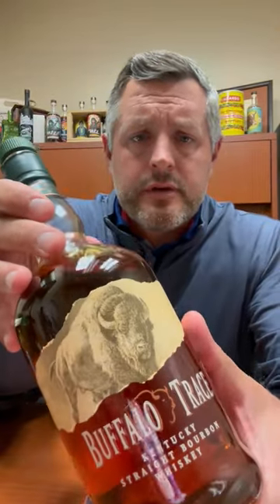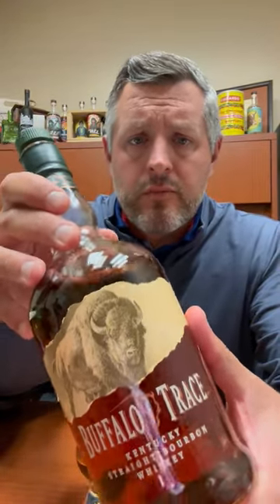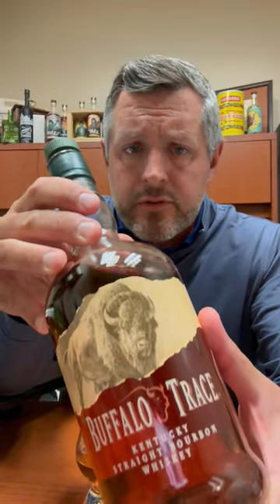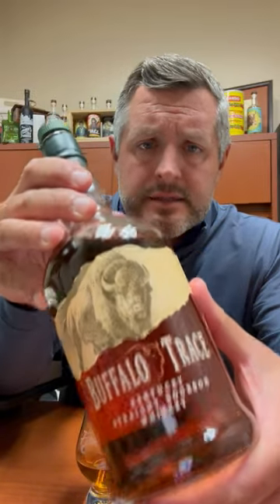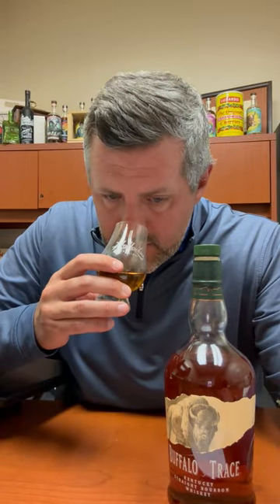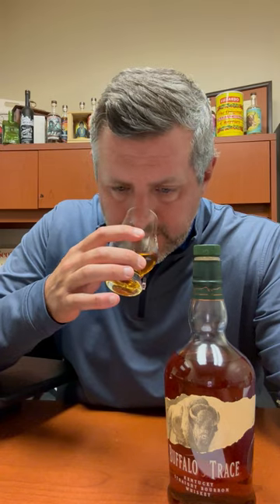Buffalo Trace Bourbon World Single Barrel Warehouse O, Floor 3 #067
This is the first release of the 2023 Bourbon World Buffalo Trace Single Barrels, from Warehouse "O", floor 3, barrel #067. Nutty to start with peanut brittle, cinnamon butter, and caramel apple. On the palate, exrtemely sweet with TONS of spice/sugar depth. Much more complex than other BTs I've had in the best. Lengthy, spice-driven finish.